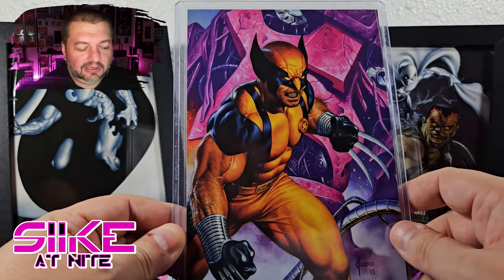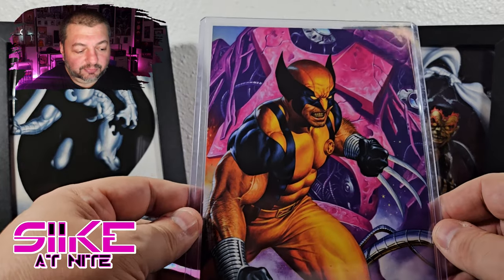Wolverine Misprint | Marvel Masterpiece XL 2024